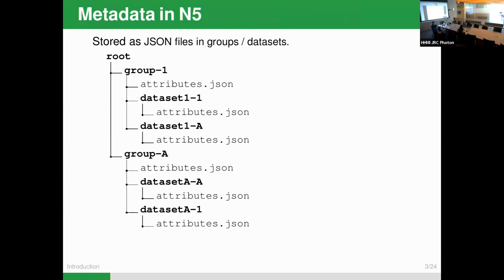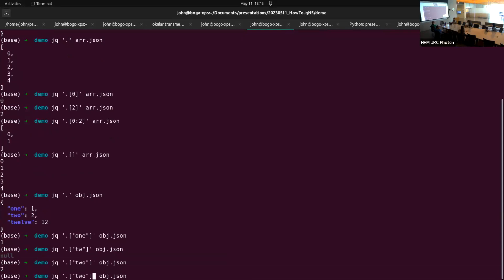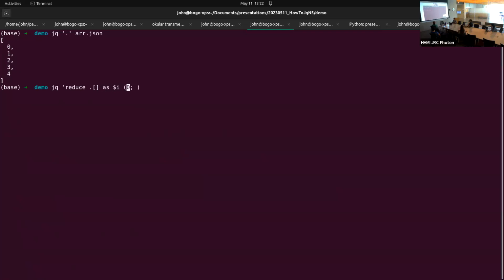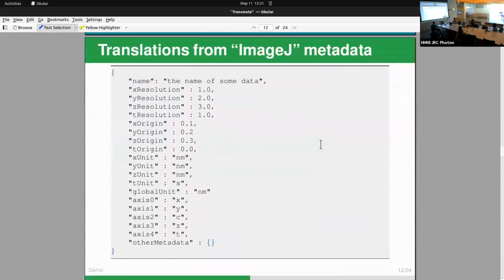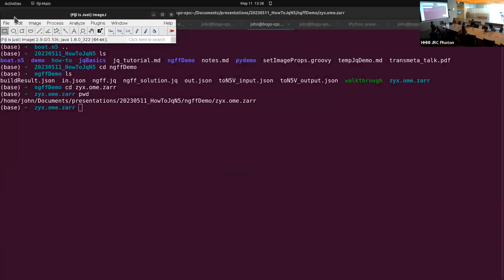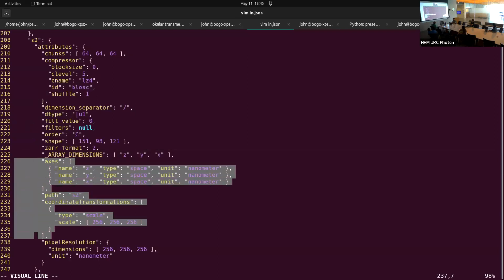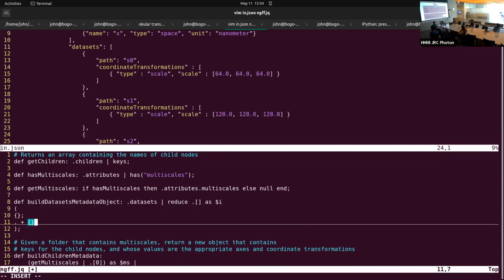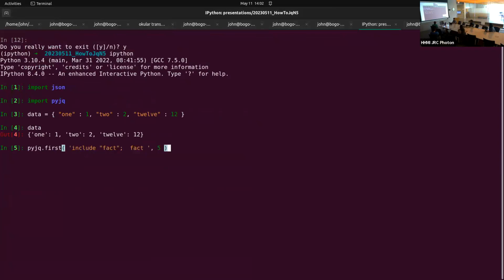How to... work with json metadata using n5 and jq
In this meeting of Janelia's How To... interest group, John Bogovic presents "How to... work with json metadata using n5 and jq". Recorded May 12, 2023.